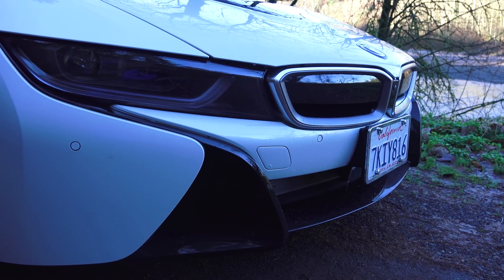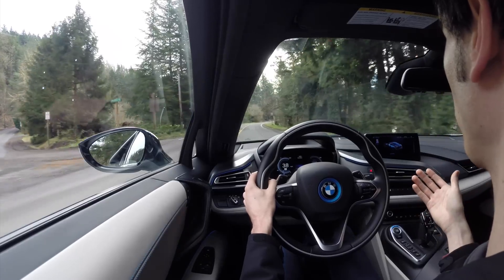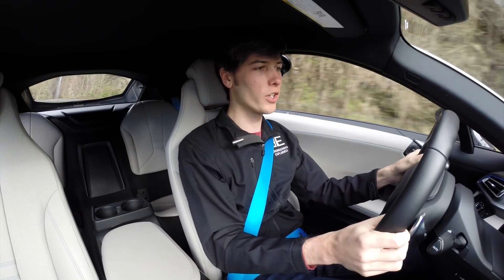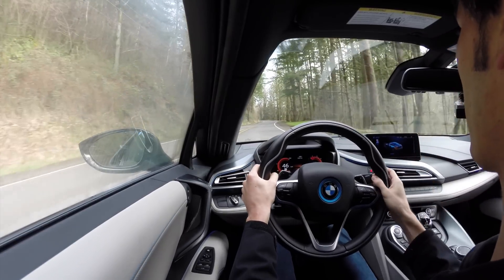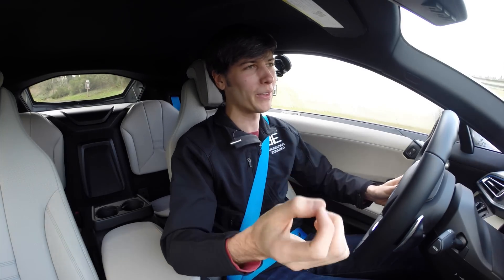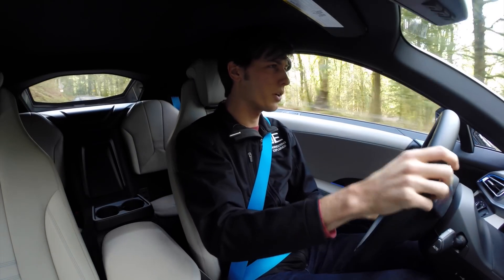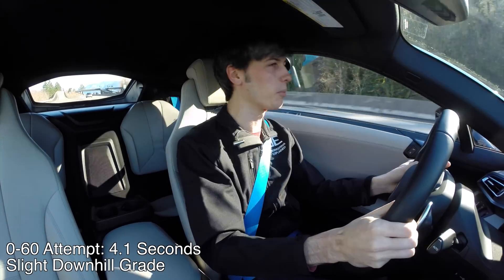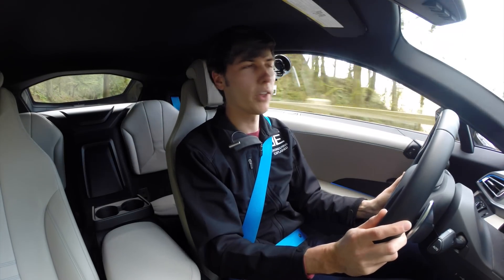BMW i8 Review - The Future Is Good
The BMW i8 just might be the ultimate driving machine. With 357 HP, 420 lb-ft of torque, and a 76 MPGe fuel economy rating, it can do it all. Fast? Check. Efficient? Check? Front wheel drive? Sure. All wheel drive? Yep. The BMW i8 is the life of the party, while only having one drink.

The car has four driving modes, eDrive, Eco Pro, Comfort, and Sport. Up front there's a single electric motor with a two speed automatic transmission, supported by a 7.1 kW high voltage lithium ion battery. Behind the passengers a turbocharged inline 3 cylinder powers the rear wheels, with 228 HP and 236 lb-ft of torque.

MSRP As Tested: $150,095.00